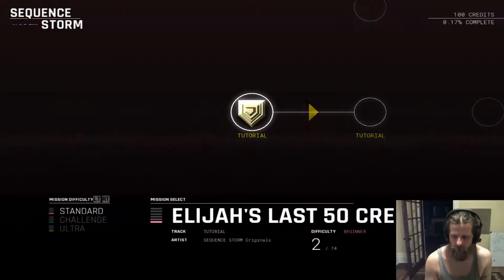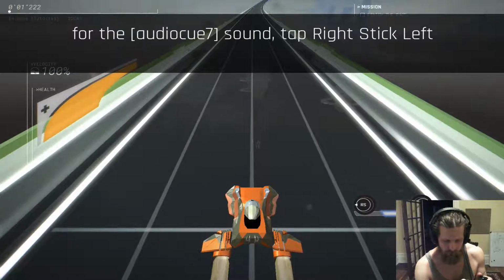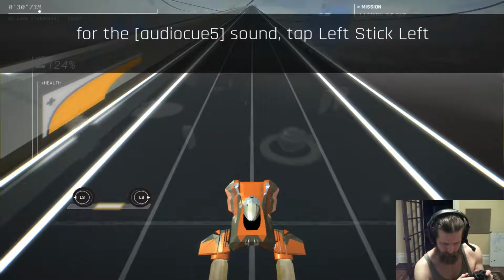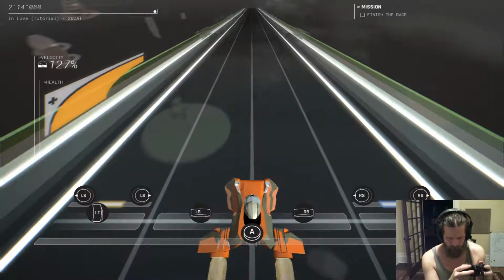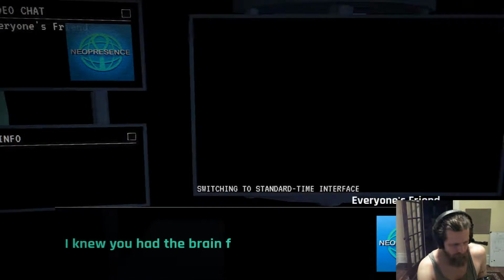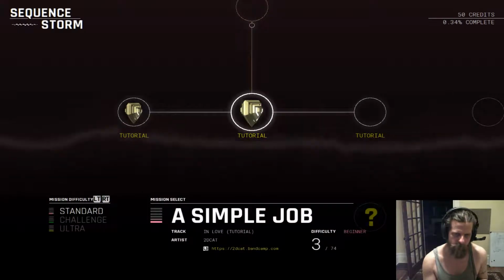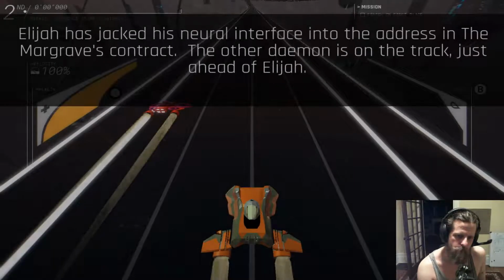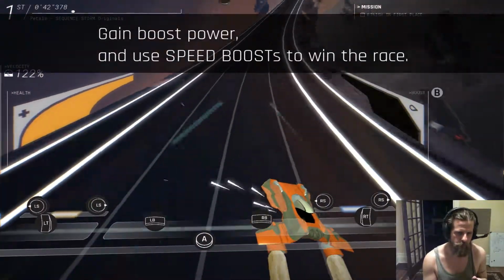SEQUENCE STORM - BLIND playthrough - PART 2!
Playing through the game's first few tutorials which are now blind-accessible.